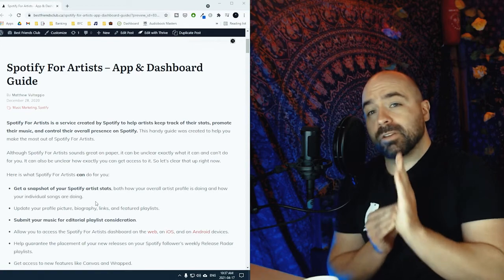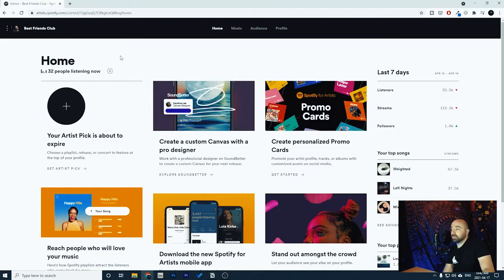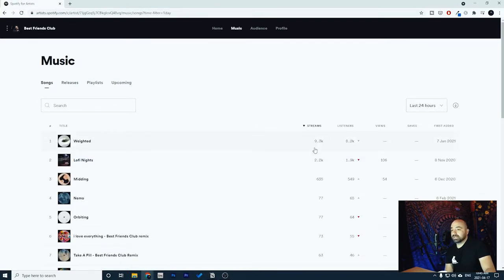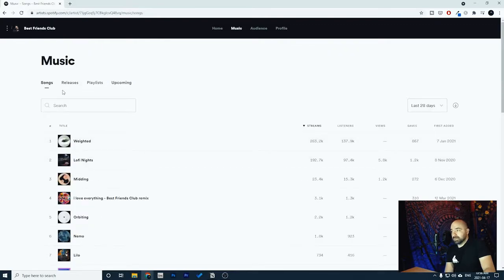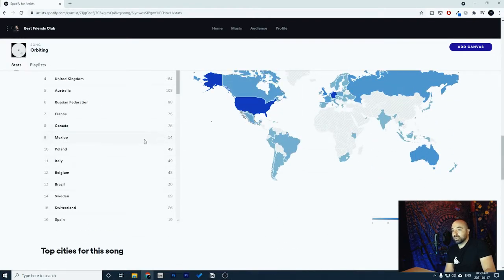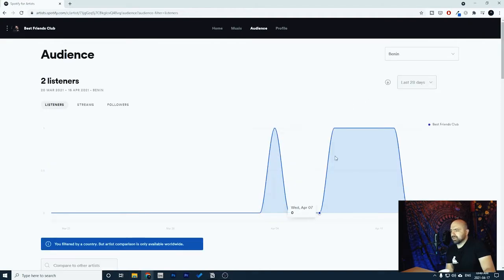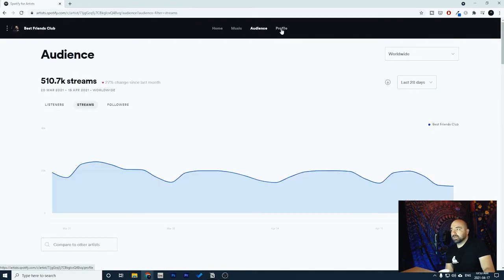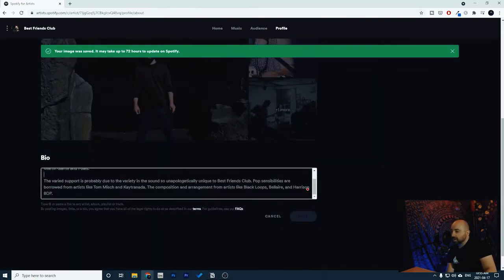Spotify For Artists - App & Dashboard Guide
Spotify For Artists is a service created by Spotify to help artists keep track of their stats, promote their music, and control their overall presence on Spotify.

This handy guide was created to help you make the most out of Spotify For Artists.